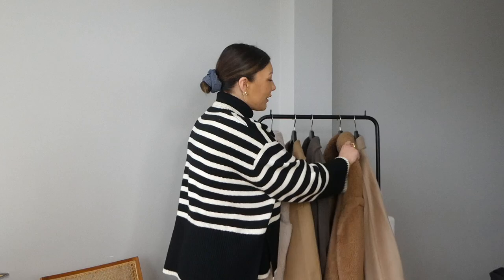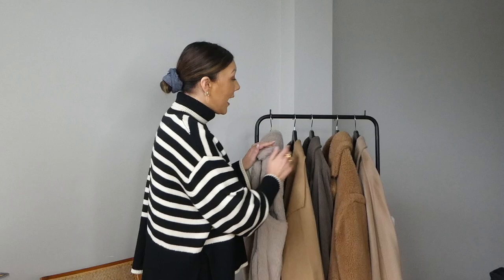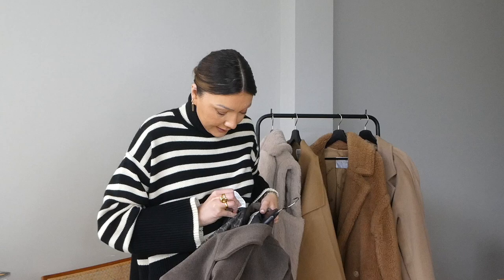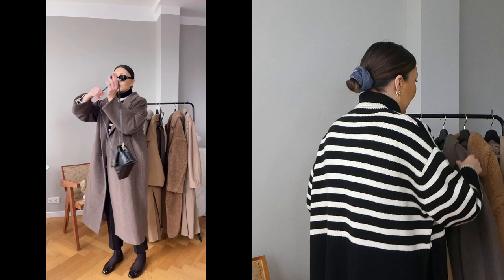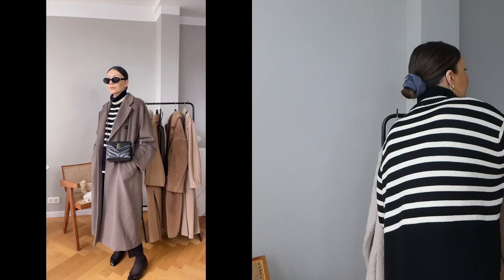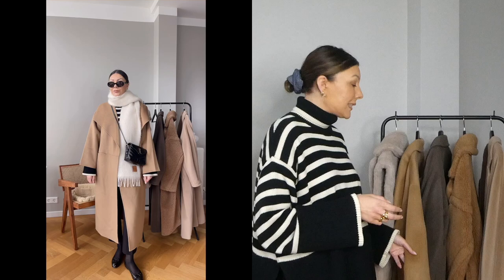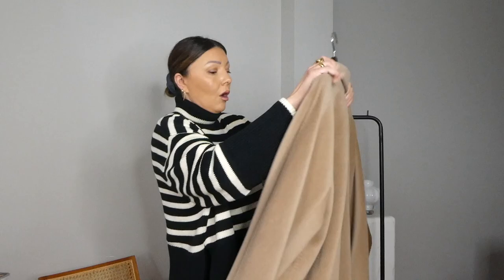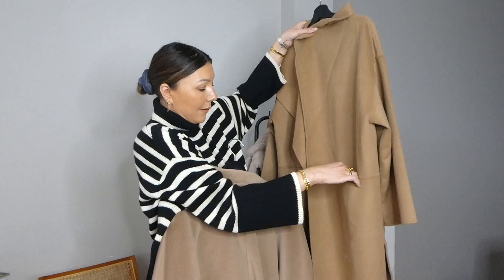5 DESIGNER COATS WORTH THE INVESTMENT | MAX MARA, TOTEME | NICOLE BALLARDINI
Hello guys! Today’s video is my best 5 coats from my collection.

COATS AND OUTFITS

MAX MARA MADAME COAT in CAMEL (size IT 46 / UK 14)
MAX MARA MADAME COAT in BROWN (size IT 44 / UK 12)

WORN WITH
SWEATER (size M)
CELINE SUNGLASSES
FAUX LEATHER TROUSERS (size 12 - now on sale)
SHOES CHANEL BALLERINA
YSL BAG

BLACK TROUSERS (size 38)
JACQUEMUS BAG
LOEWE SCARF

TOTEME SIGNATURE COAT in CAMEL (size M)

MAX MARA TEDDY VEST (size M)

MAX MARA TEDDY COAT (size M)

Love,

Nicole xx